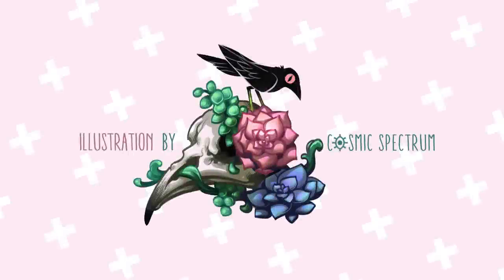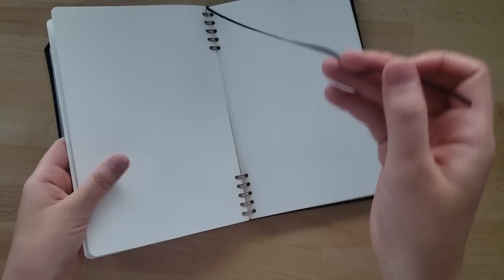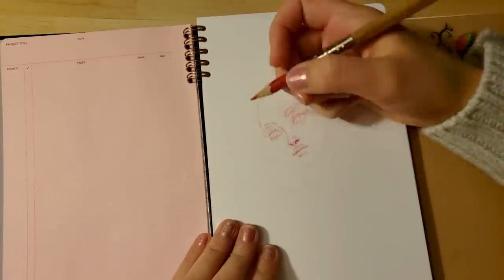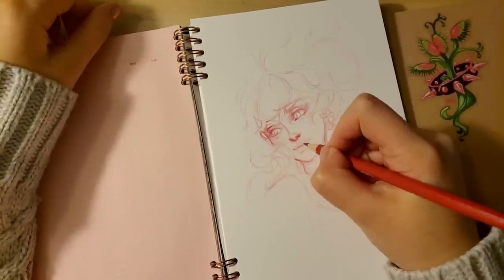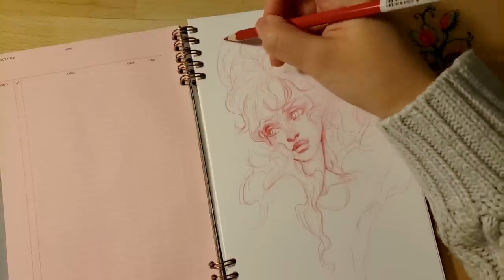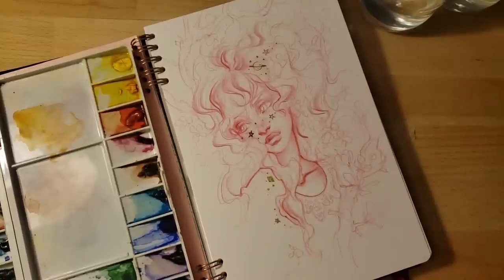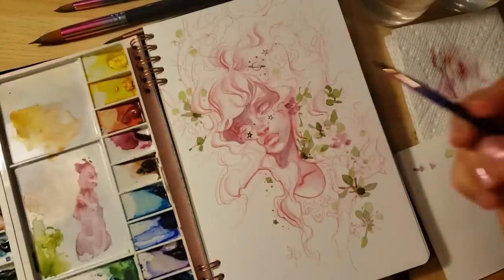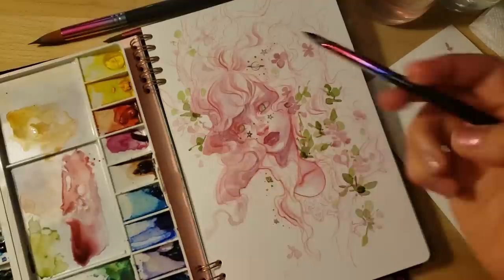✎ ANA TOMY Sketchbook review + Watercolor painting!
Hey youtube friends!! I'm back with another video :) Hope yall enjoy watching, and please let me know what you think + any questions!! ♡